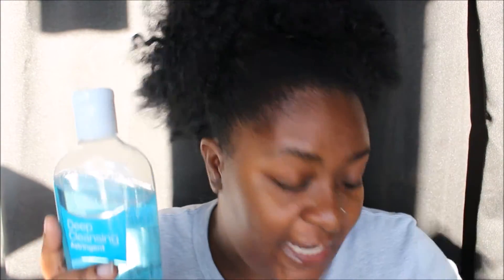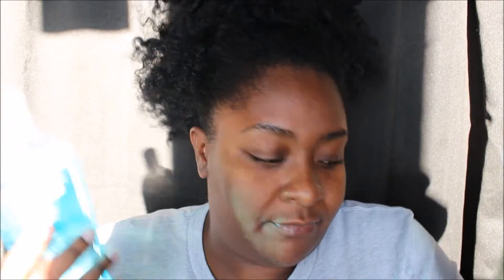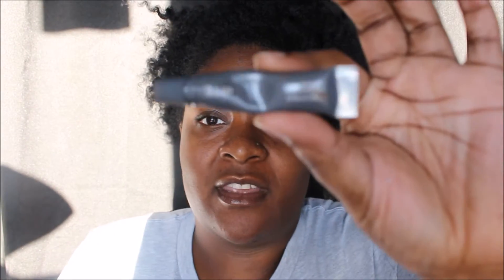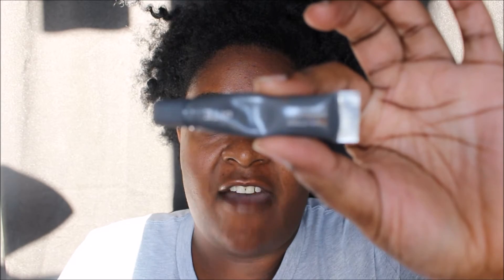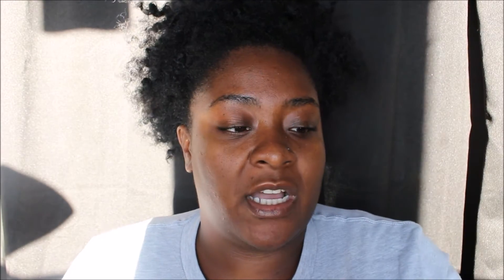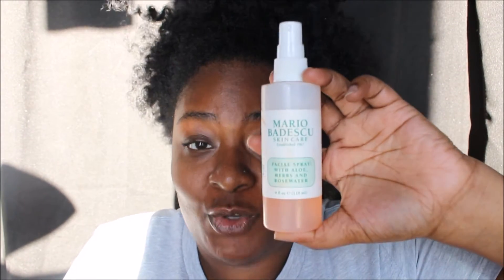Basic A** | Day and Nightime Skin Routine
Basic Skincare Routine

Products used

Bite Beauty Agave Lip Mask grid:p384629
Mario B Rose water

Mike B. Fort - Fresh Dream

*Everything featured in this video was paid for by me. Unless I say otherwise (sample, gift or sent items)*